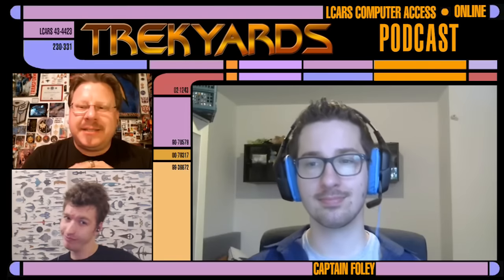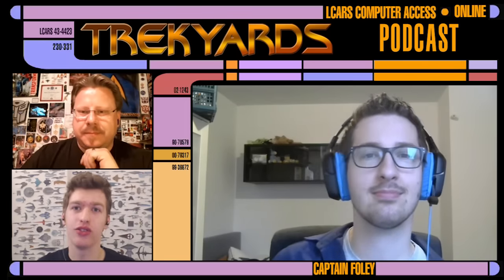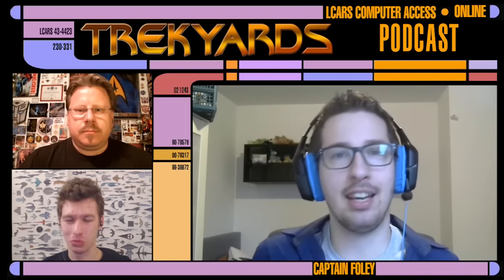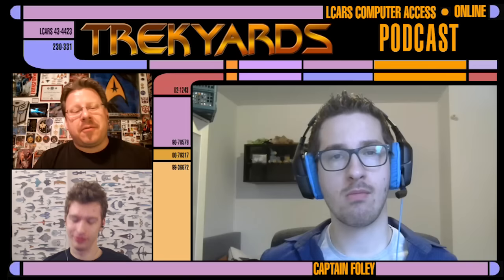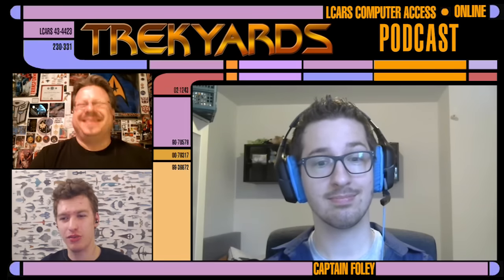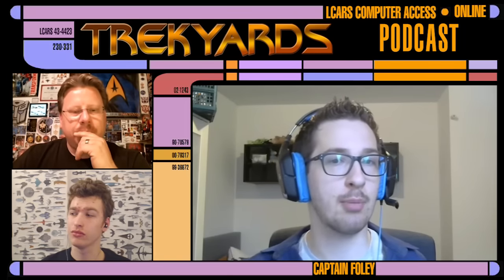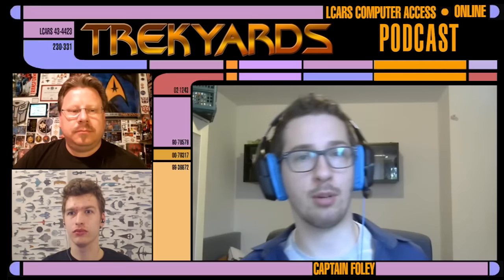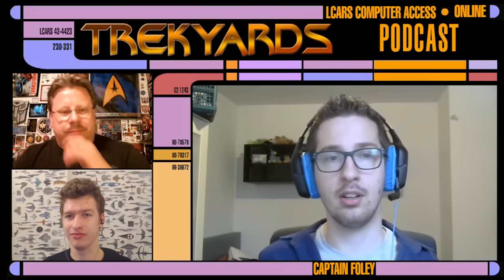Star Trek Armada 3 Developer Podcast - Trekyards Podcast #13